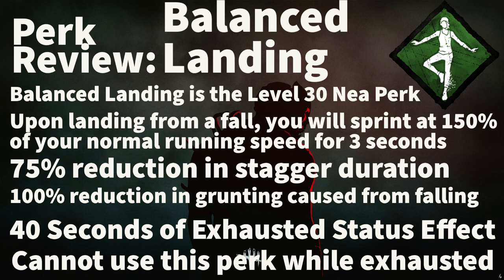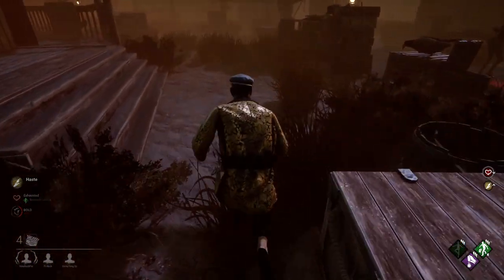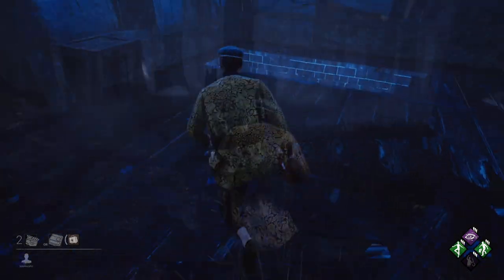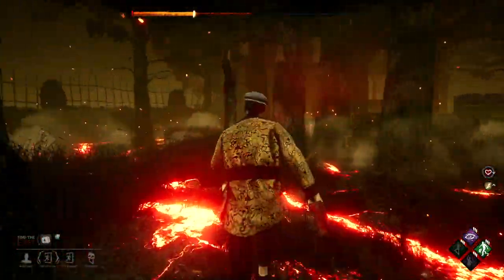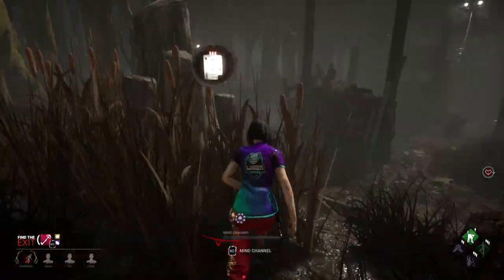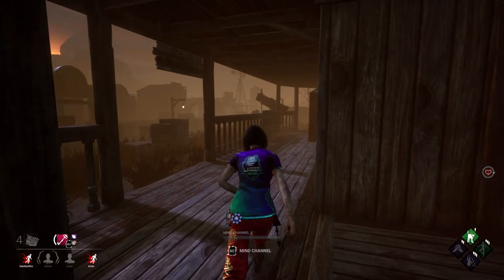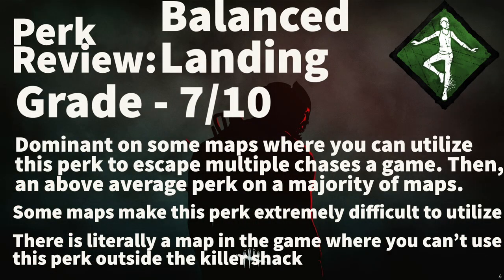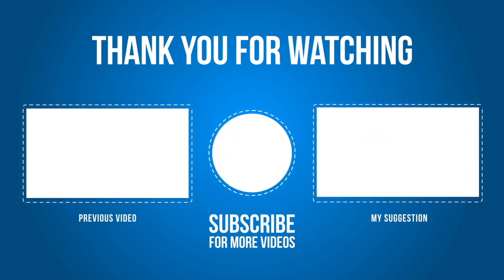Dead by Daylight Survivor Perk Review - Balanced Landing (Nea Karlsson Perk)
Hey Everyone! Today, we are looking at the Level 30 Nea Karlsson Perk, Balanced Landing.